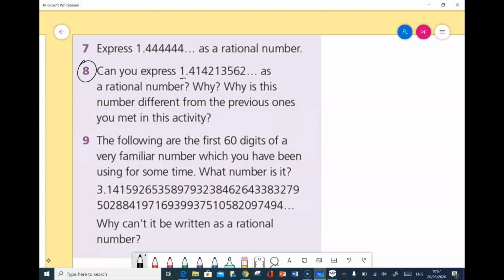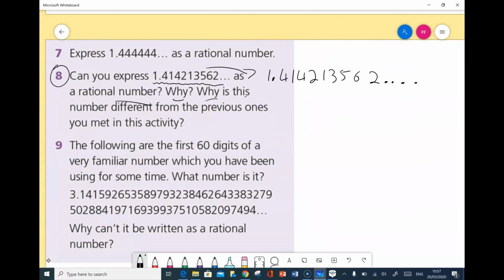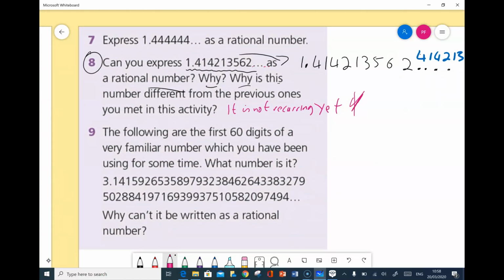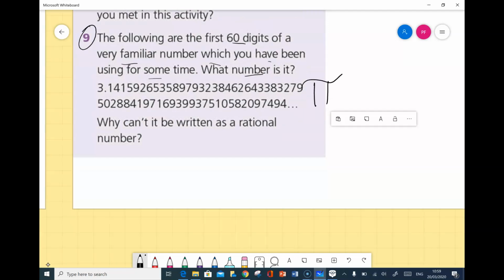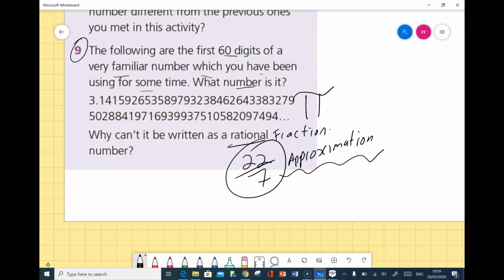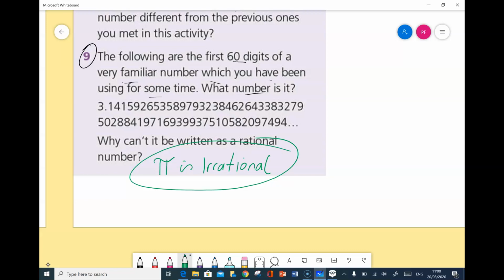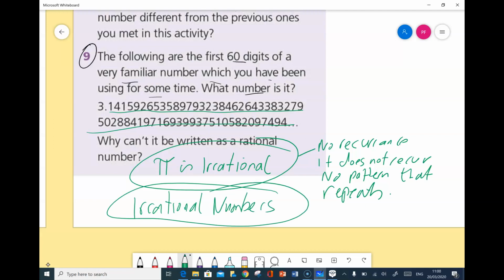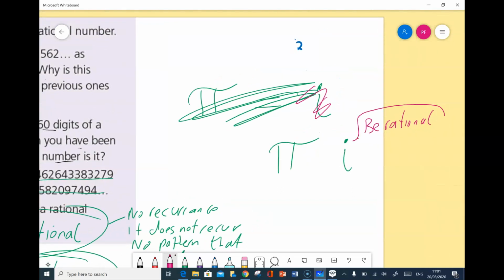Recurring Decimals Q8 to 9